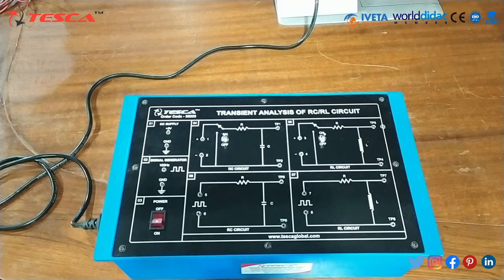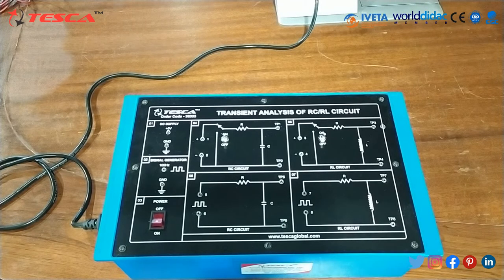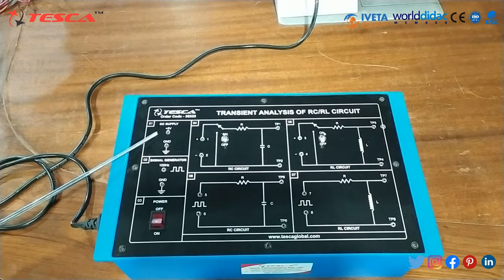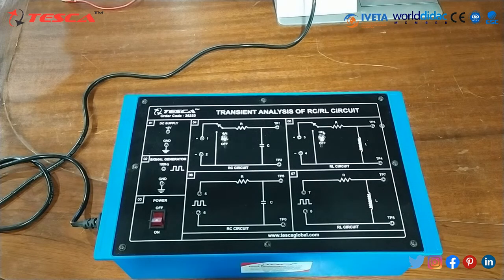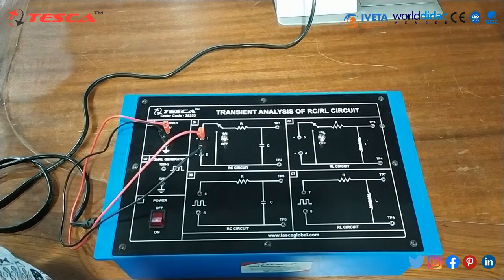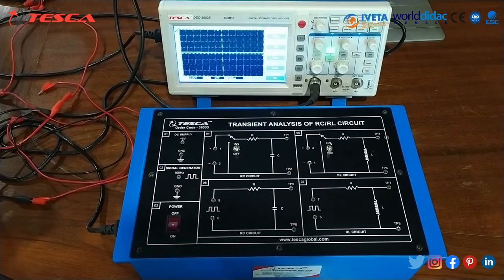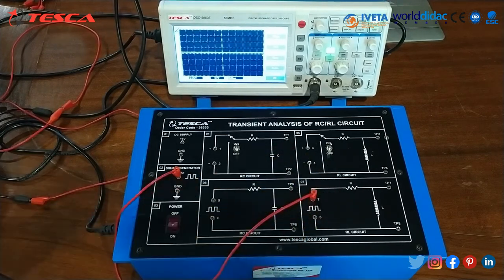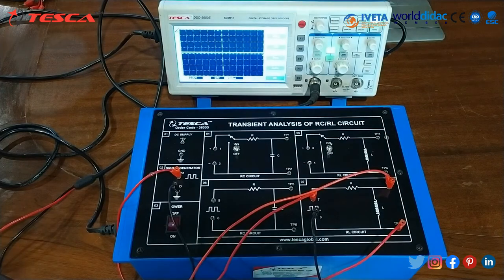Transient Analysis | First order RC and RL Circuit || Tesca 36333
In this video, we described the Transient Analysis of RC/RL Circuit - Tesca 36333